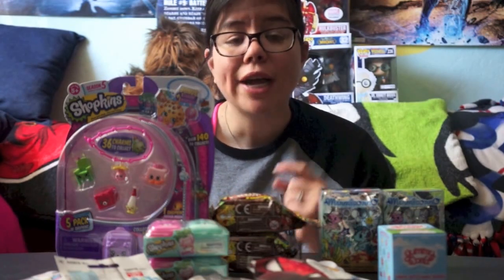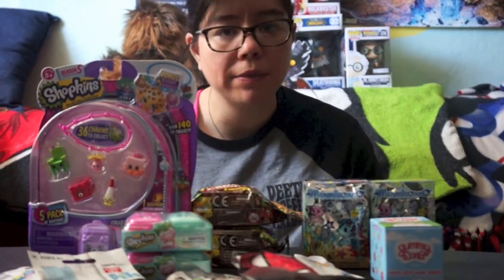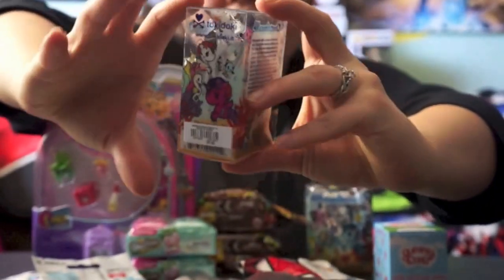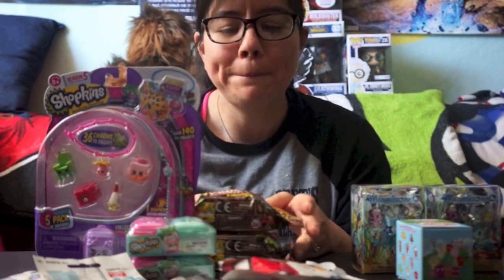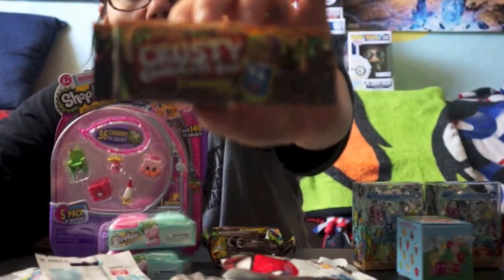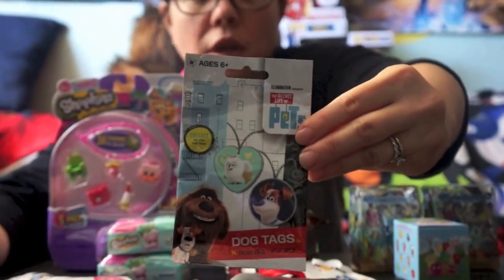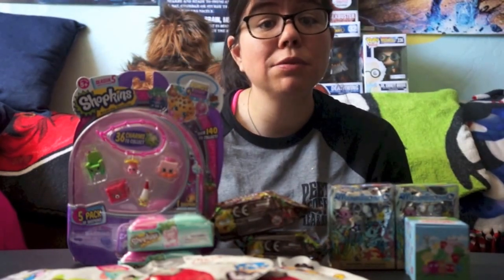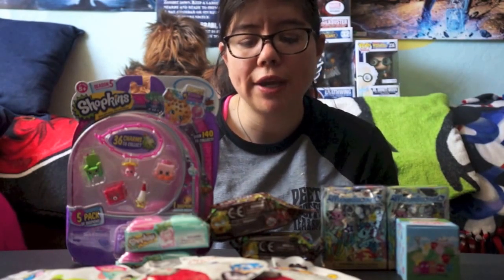Hot Topic & Target Haul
Published on July 18, 2016~ Just showing you guys some of the cool thing, I have gotten over the past couple months. Hope you all enjoy this short, but fun haul.